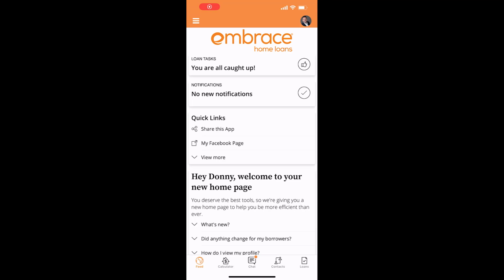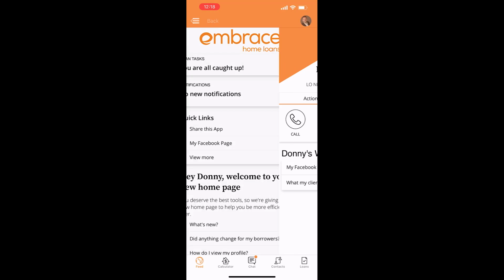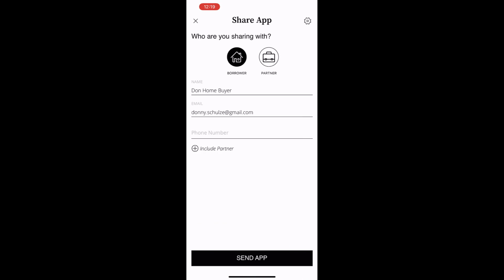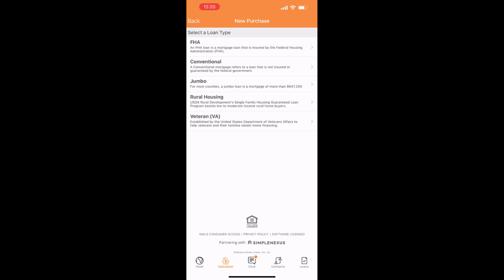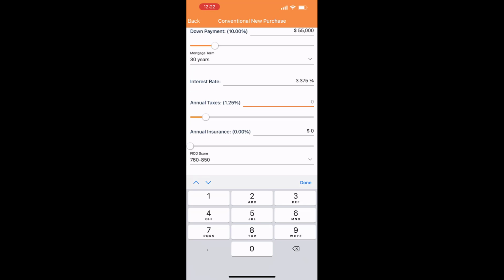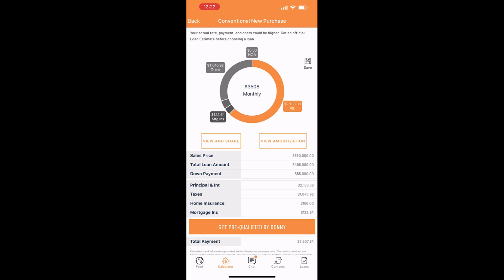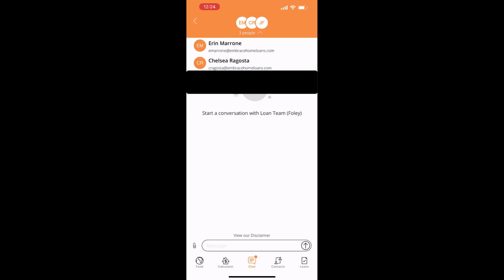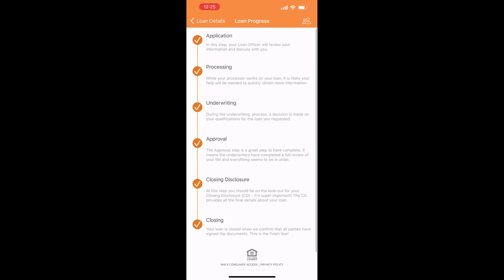ESnapp Overview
Screen shared walkthrough of Embrace Home Loans ESnapp